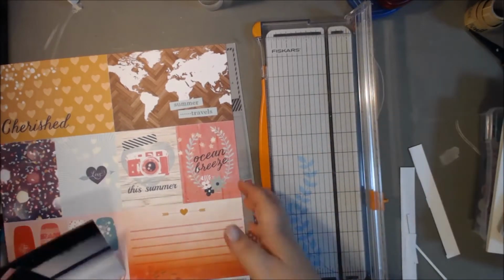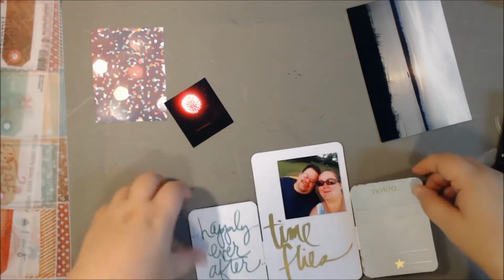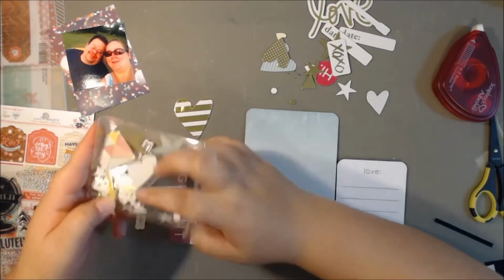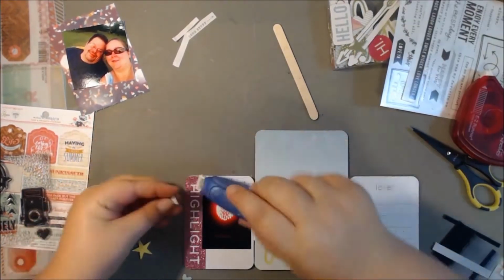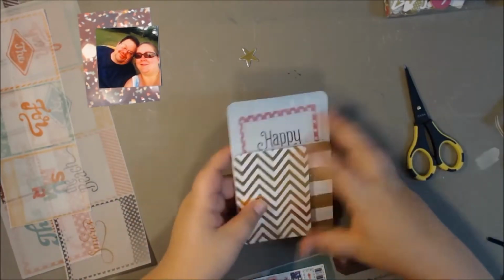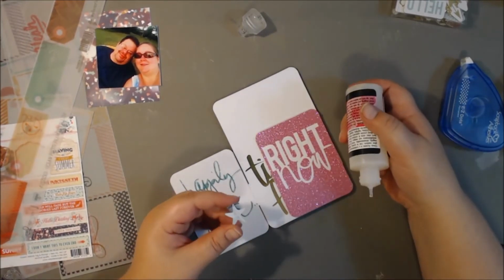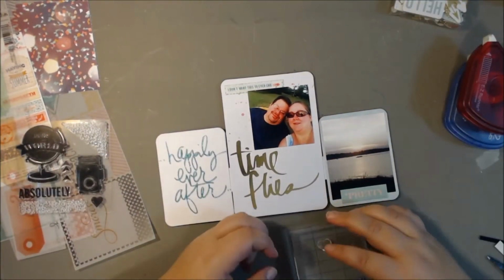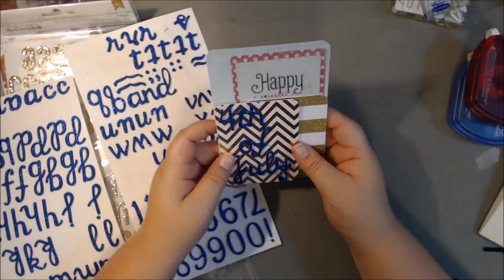Heidi Swapp PL Mini Album Decoration